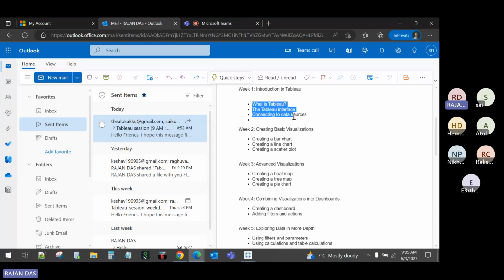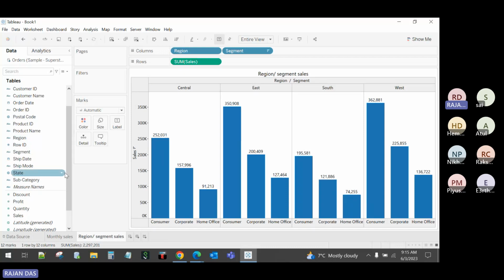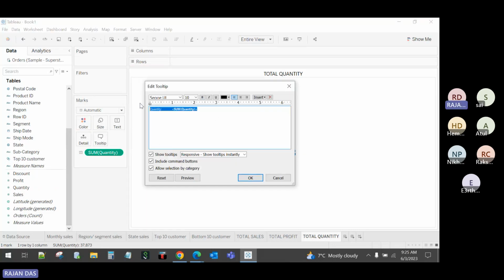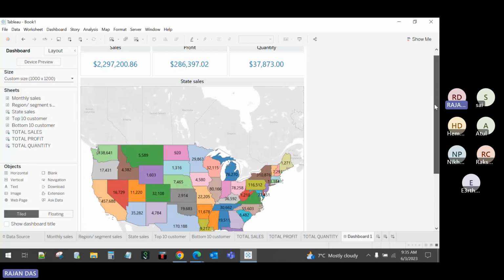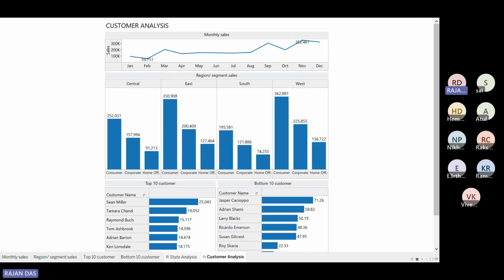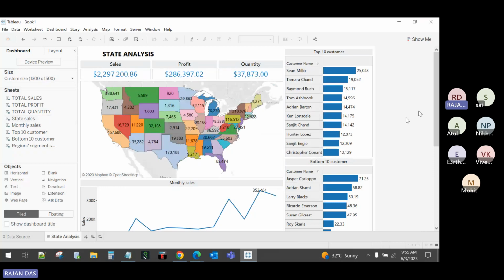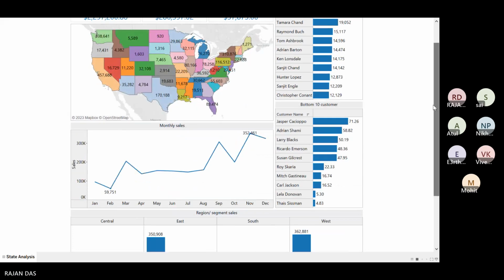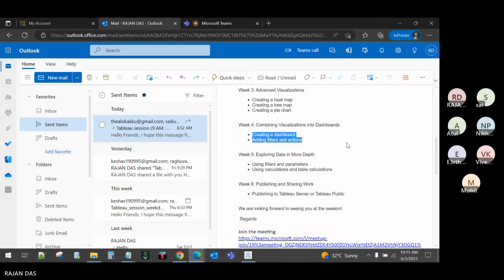Tableau_Project_Dashboard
This is the creation of dashboard which shows all KPI creations, Publishing of dashboard.